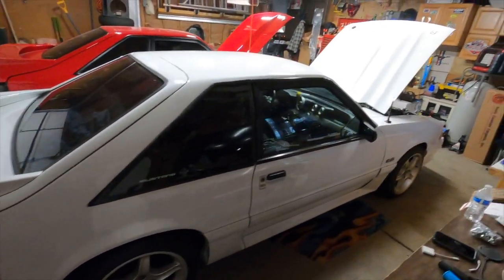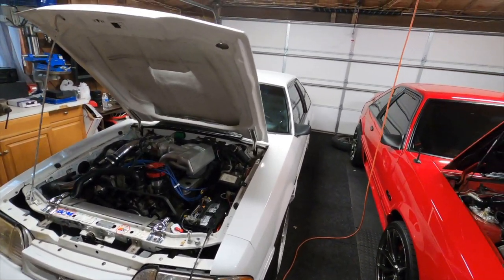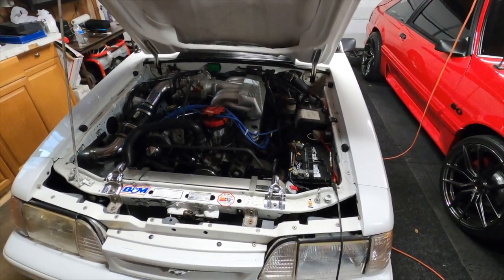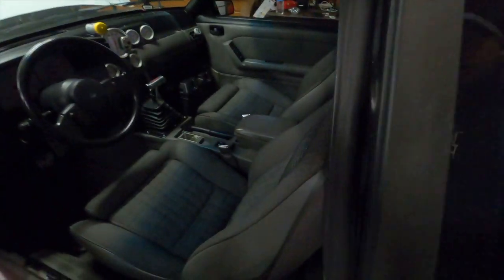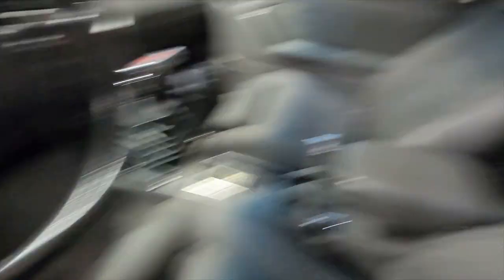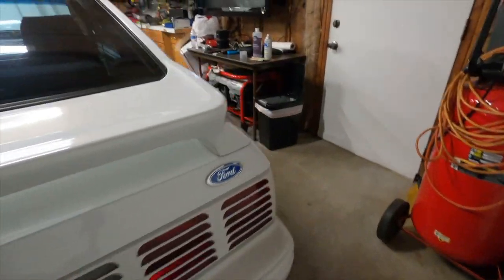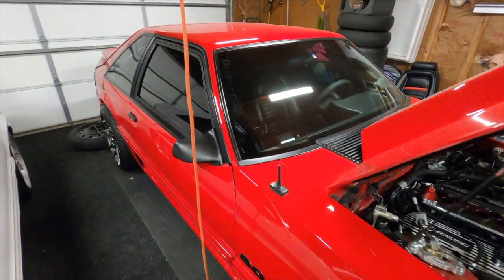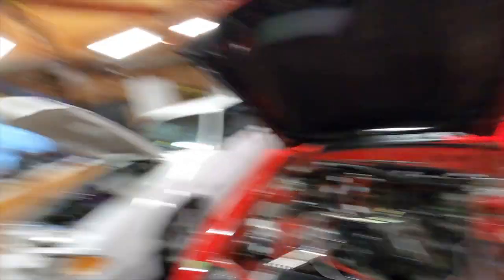Detroitfoxbodys Lil white Welcome home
We acquired  Lil white back from my dad after 11 years and its my wife's now.